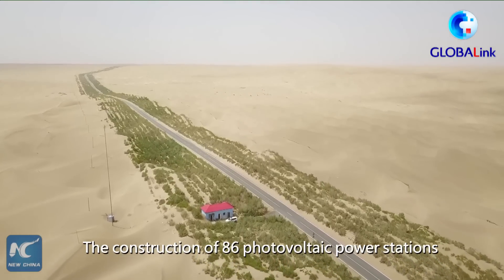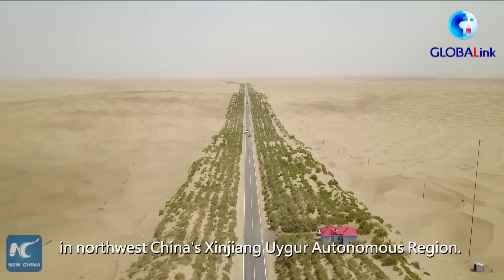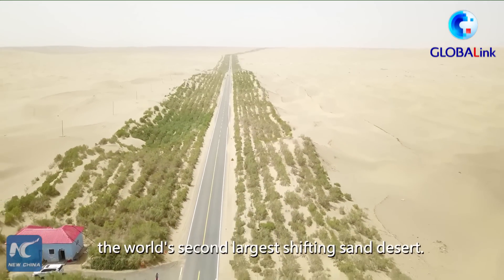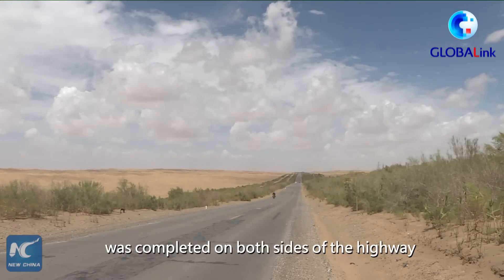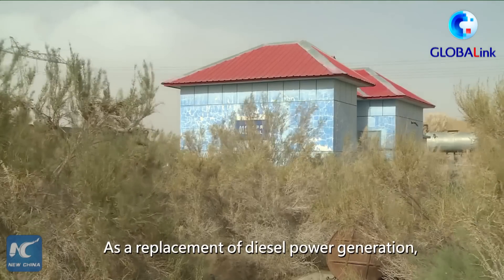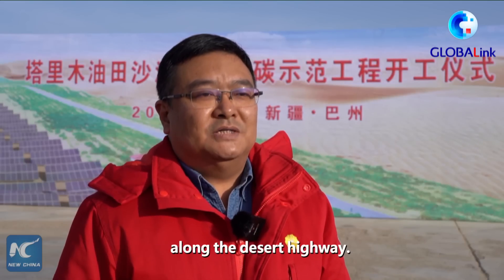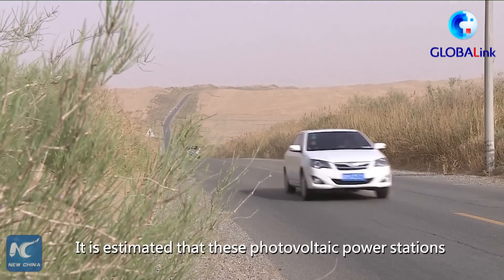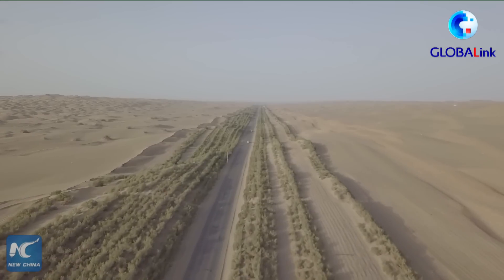GLOBALink | Green energy applied in afforestation of desert highway in Xinjiang, China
Photovoltaic power stations are being built to help irrigate the 436-km-long trees wall on both sides of a desert highway in China's Xinjiang.